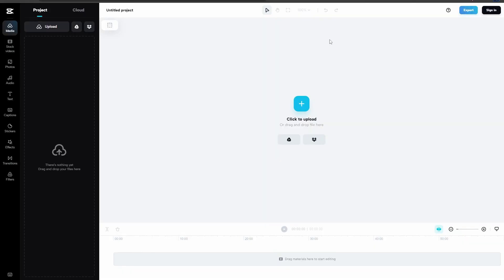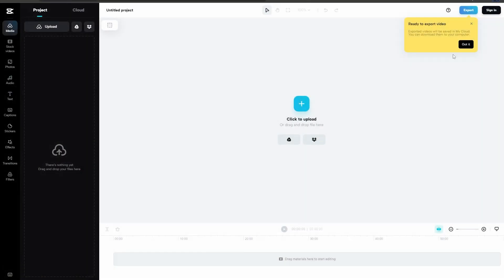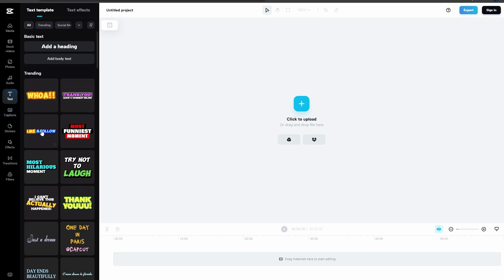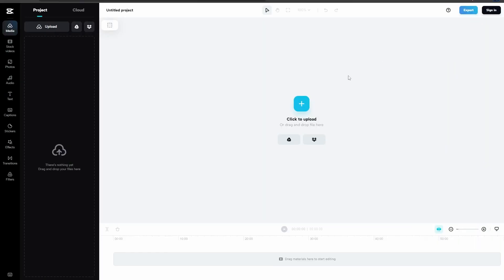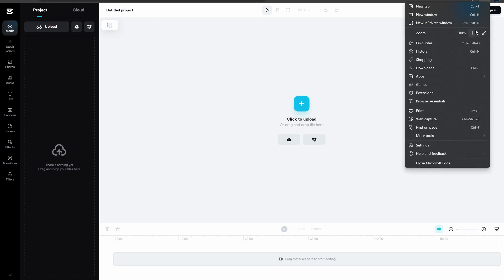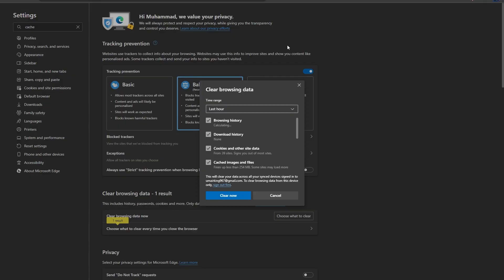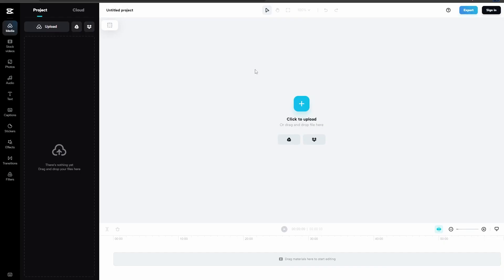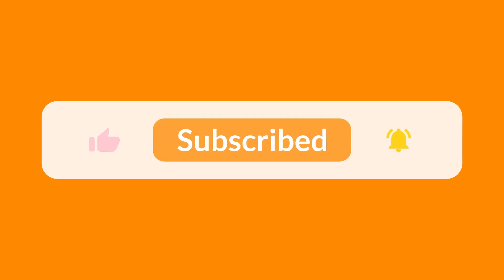How To Resolve CapCut PC No Internet Connection and No Templates Issues 2026 (After New Update)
How to resolve CapCut PC No Internet Connection and No Templates Issues? We've got you covered!

Another common issue is not being able to see the templates, this could be caused by an outdated version of CapCut. In this case, we will guide you through the process of updating the program to the latest version, which should fix the "No Templates" problem.